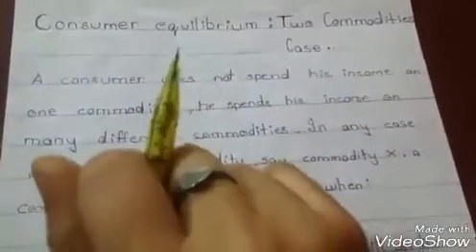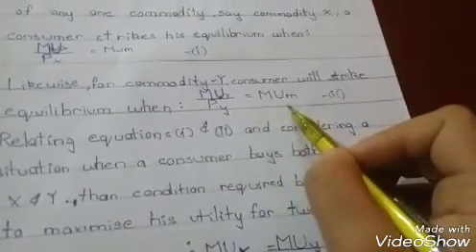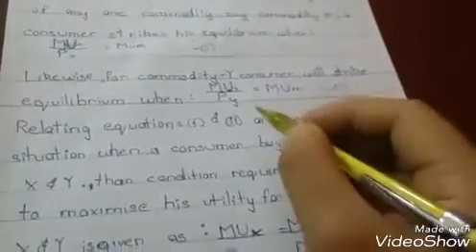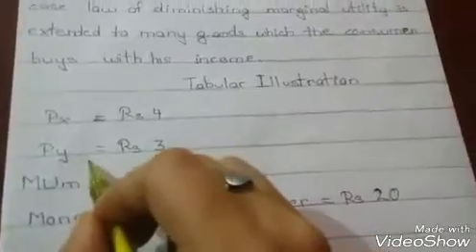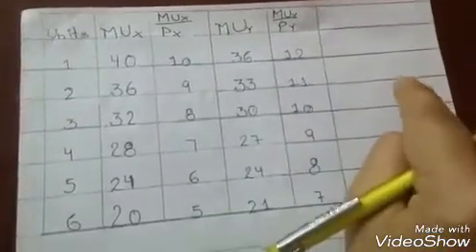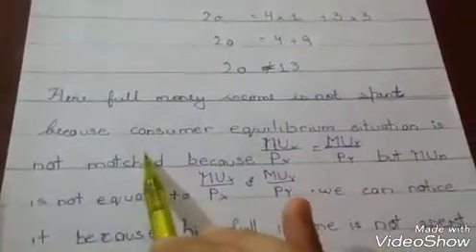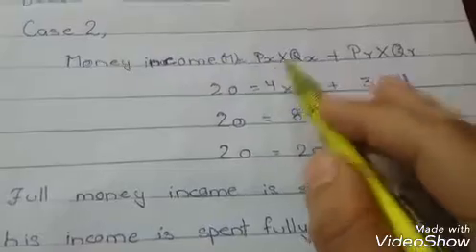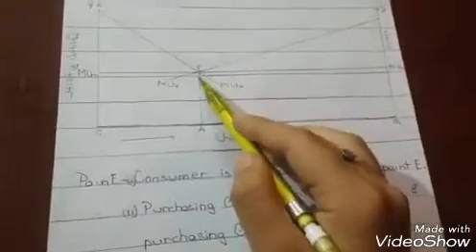Consumer equilibrium :two commodity case in hindi cbse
1.comsumer equilibrium in two commodity case cbse.
2.consumer equilibrium in hindi and english.
3.consumer equilibrium in utility approach in hindi.
4.consumer equilibrium in 2 commodity case hindi and English.
5.consumer equilibrium in case of utility approach in hindi and English.
Hello everyone, I have explained 2 commodity case of consumer equilibrium according to utility approach.